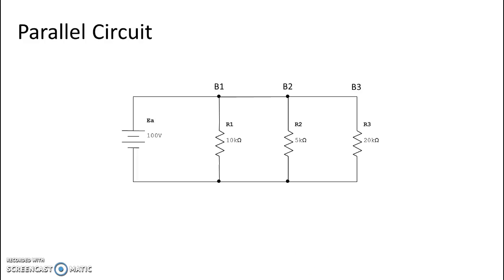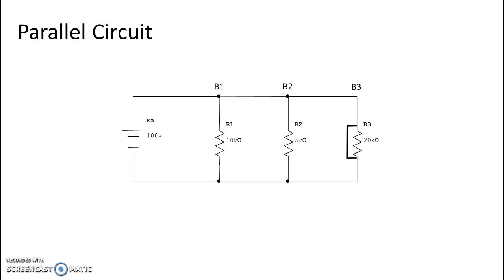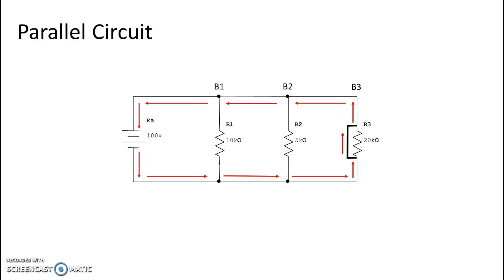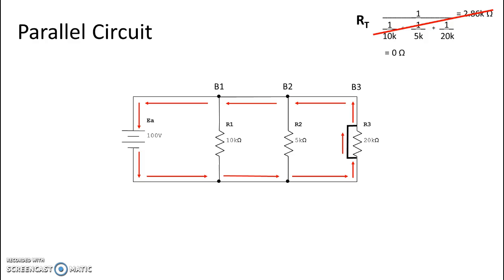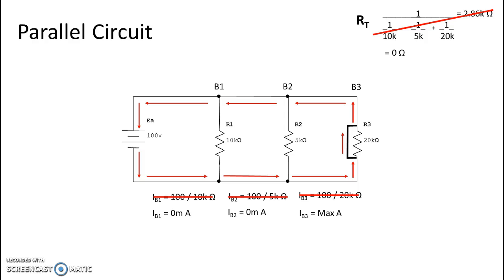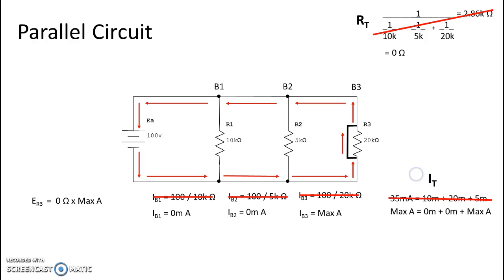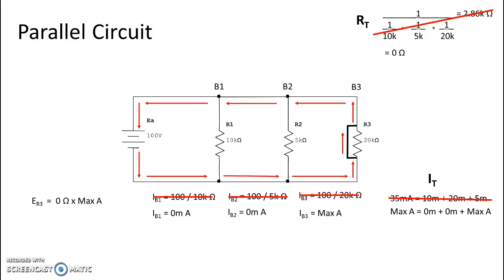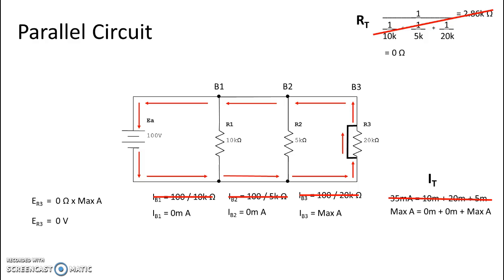Parallel Circuit Faults - Shorts